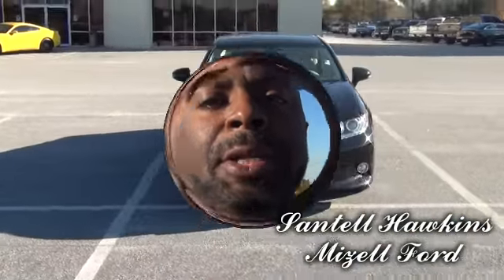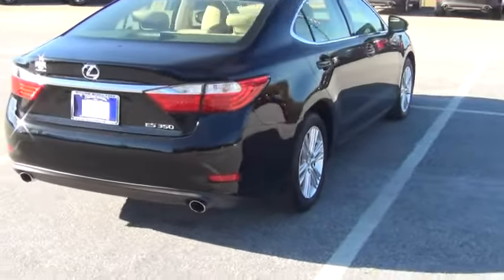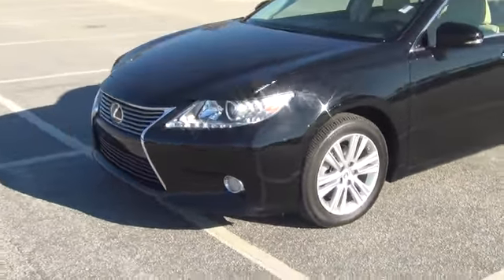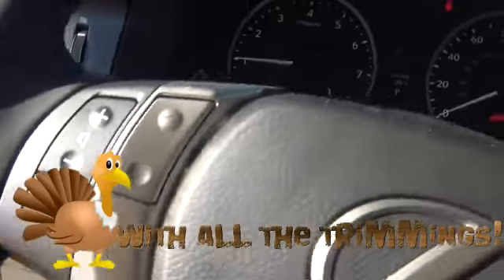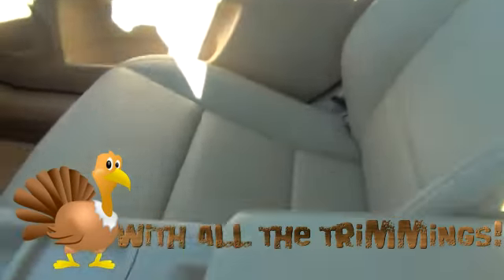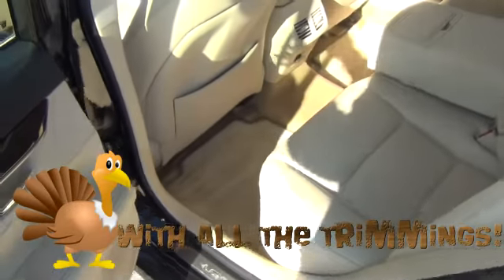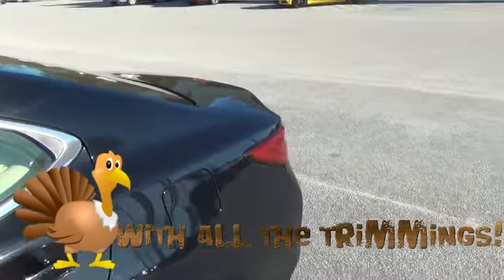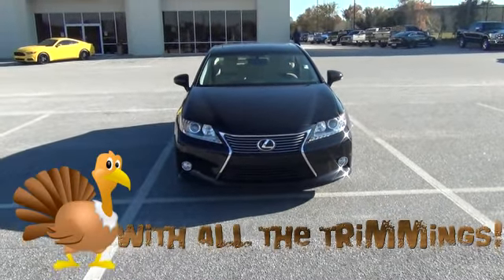Let's Talk Turkey from Santell Hawkins